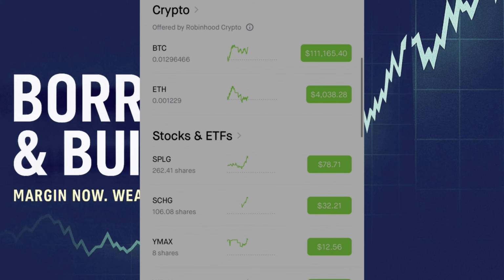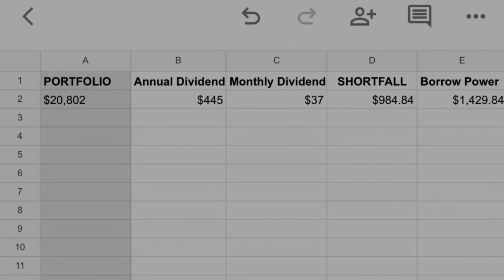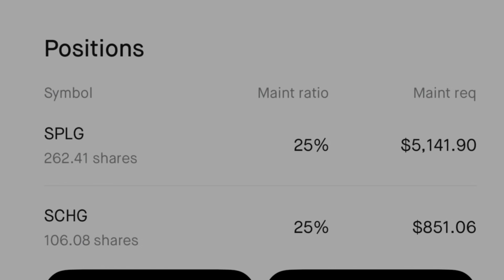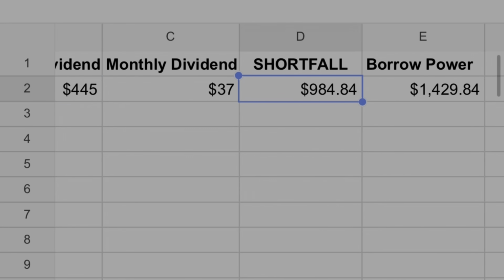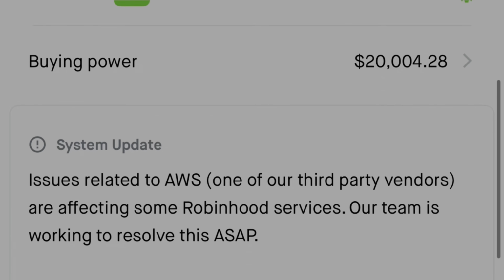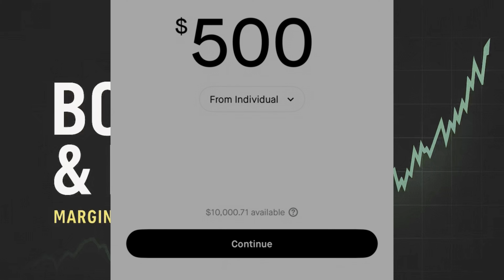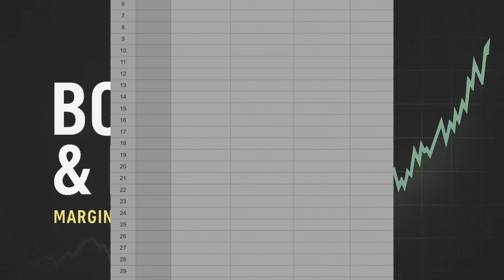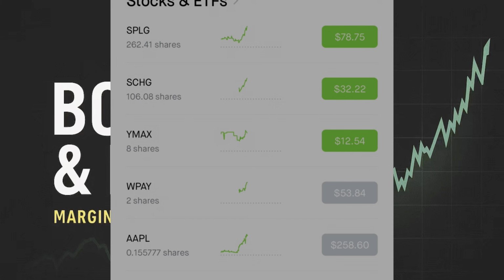How I Turn Robinhood Margin Into Daily Cash Flow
I’m sharing exactly how I use Robinhood Margin to generate daily cash flow and build long-term wealth. Margin can be a powerful tool when used the right way — in this video, I break down my strategy, how I manage risk, and how I make margin work for me. If you want to learn how to grow your buying power, increase flexibility, and create daily income, this is for you.

Sign up for Robinhood with my link and we'll both pick our own gift stock 🎁